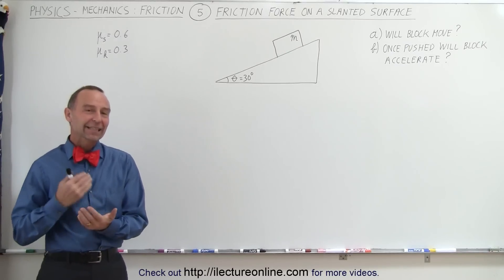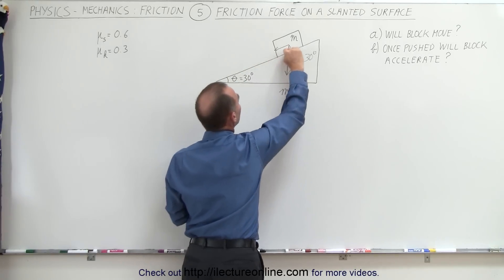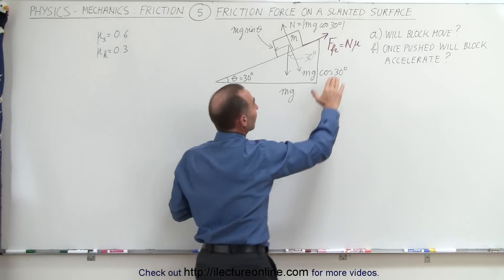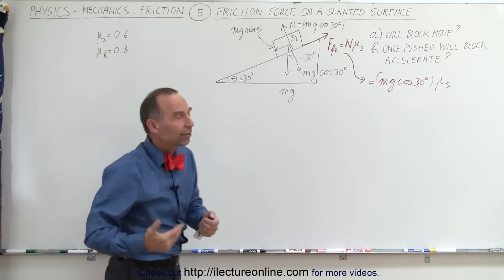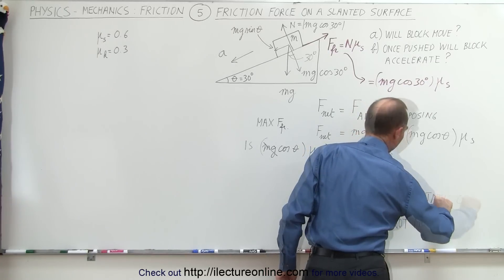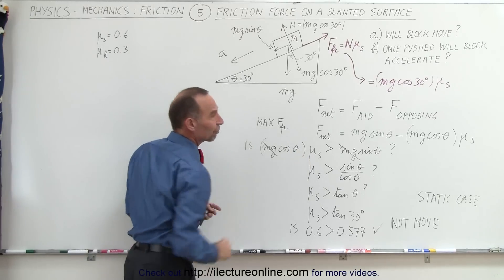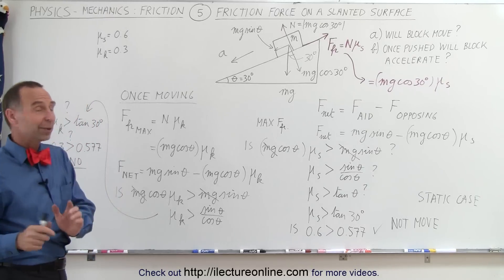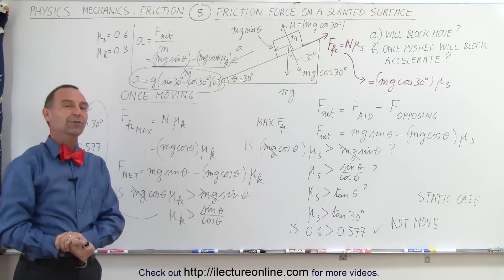Physics 4.6 Friction (5 of 14) Friction Force on a Slanted Surface: 1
In this video I will determine if a block will a) slide, and b) accelerate once pushed on a slanted surface.